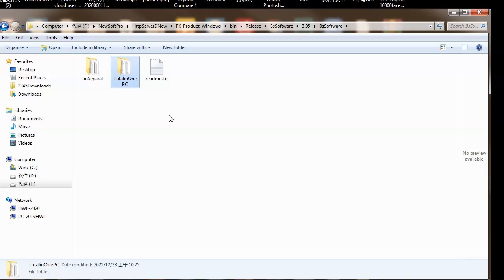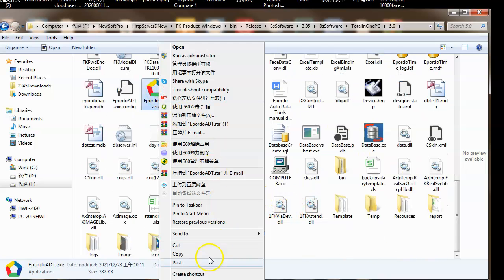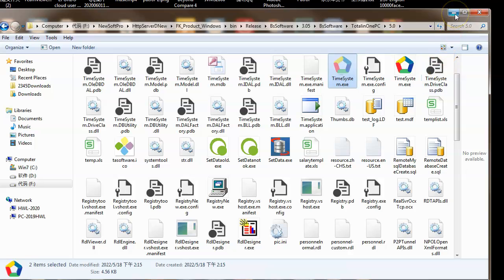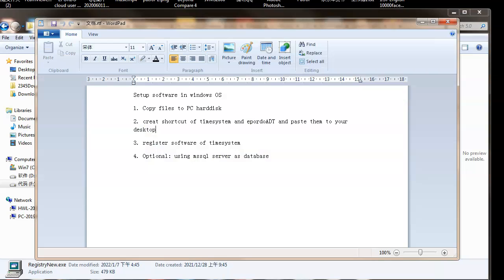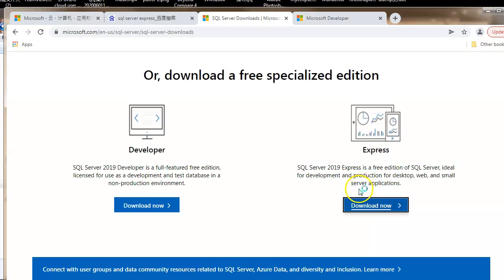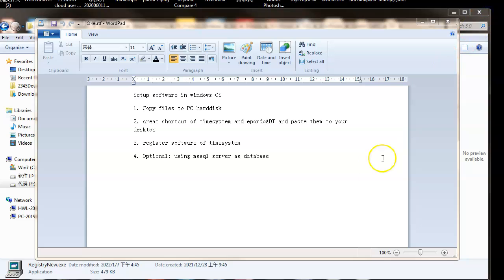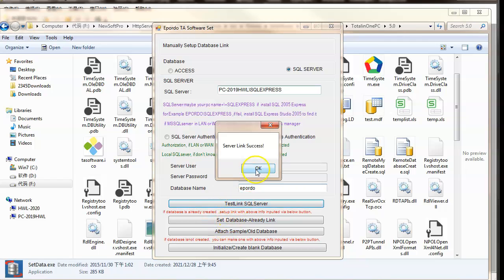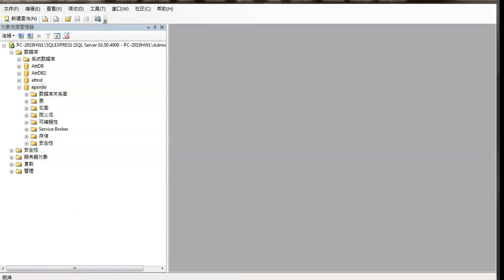2022 EPORDO time attendance software Installation video 5.0Version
2022 EPORDO time attendance software Installation video  5.0Version